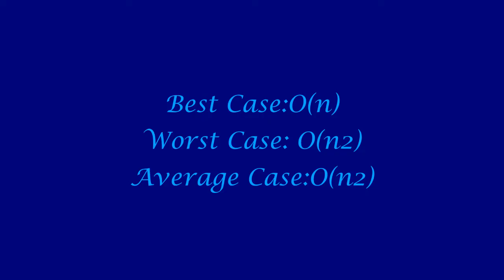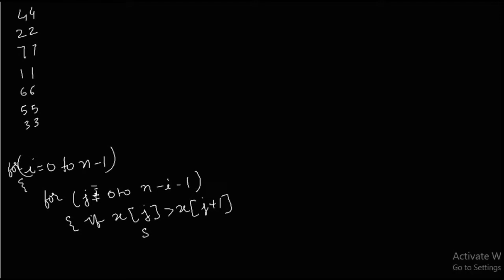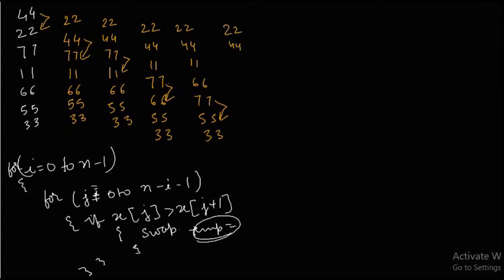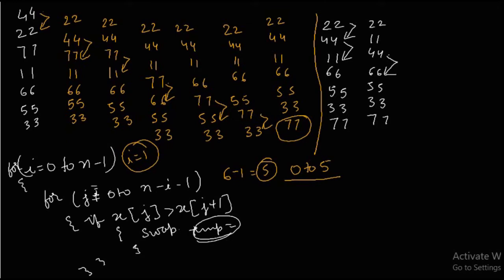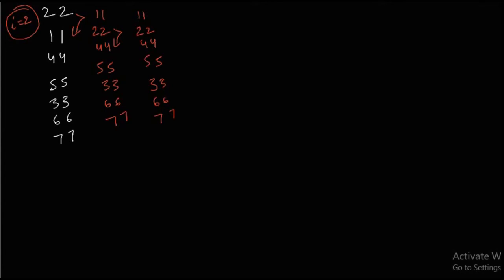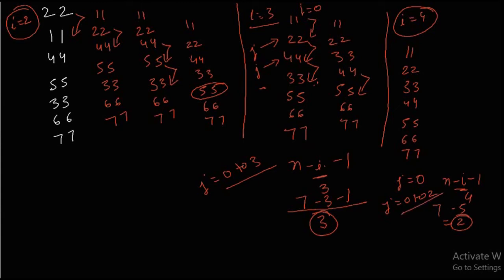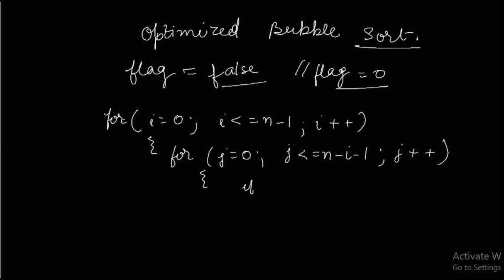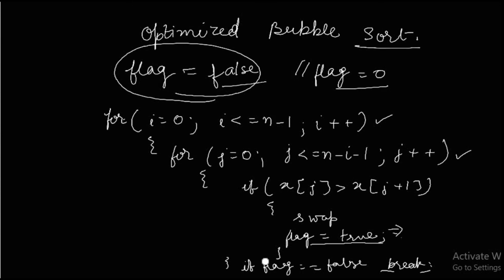Bubble Sort in data structures (Explanation With example),Optimized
This video explains Bubble Sort in data structures. The best Explanation With example. Also, covers Optimized Bubble Sort.